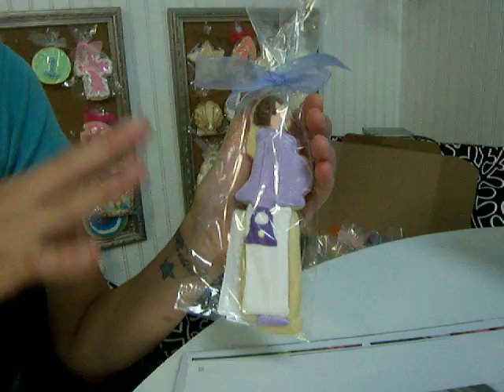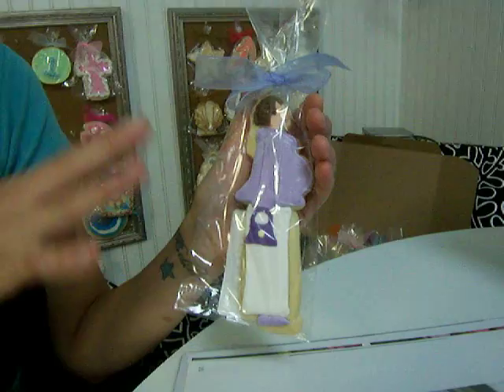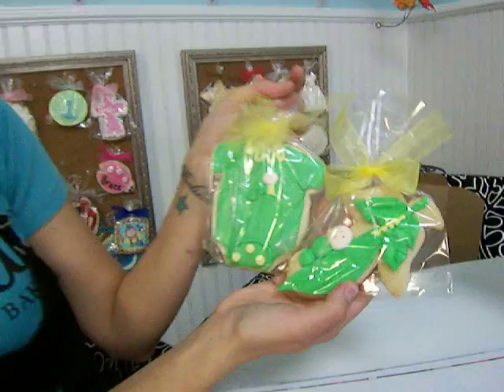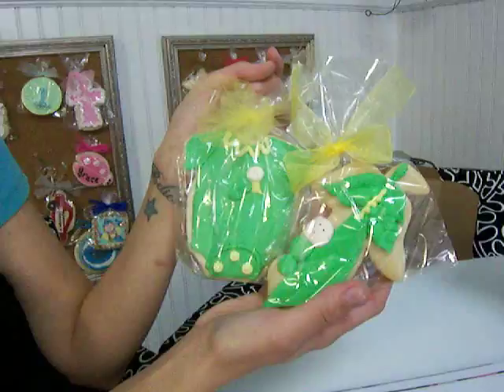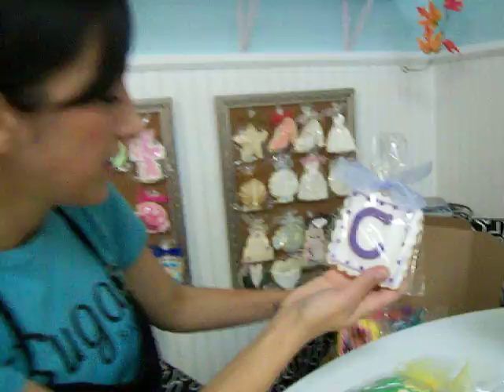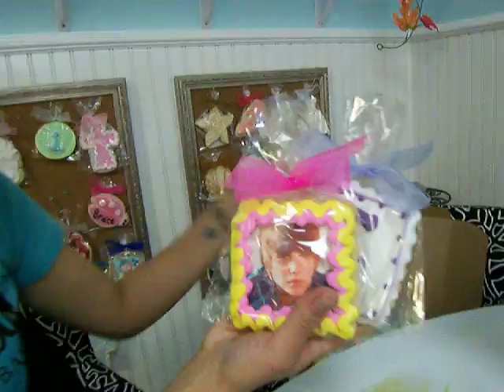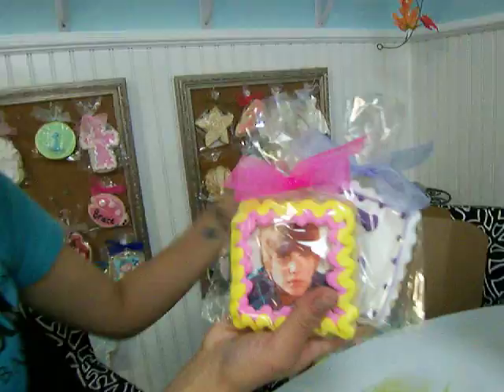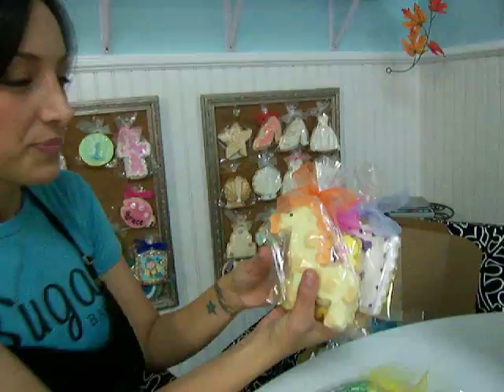Brenda Deponte~The Sugar Bakery